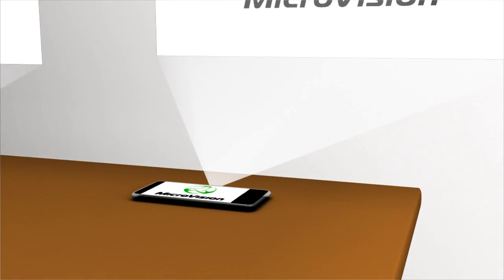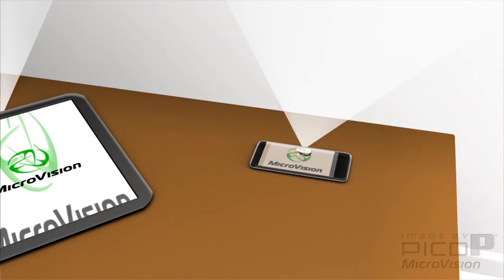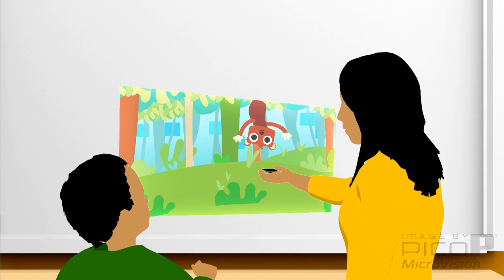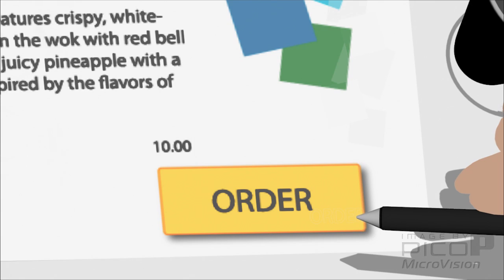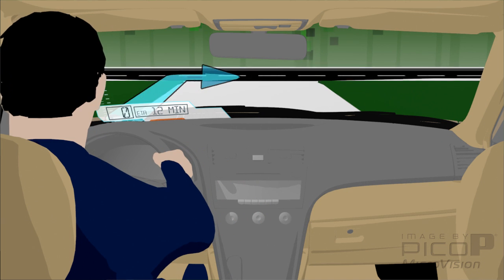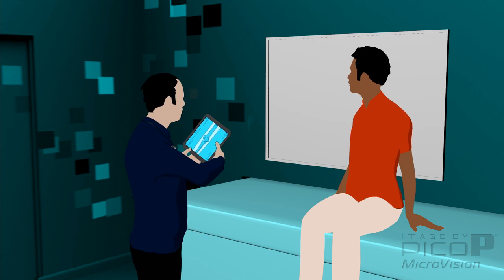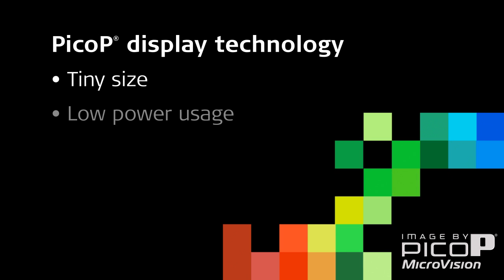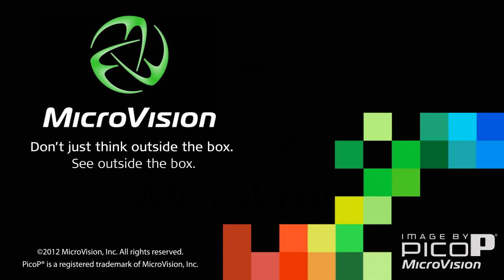PicoP® Display Technology Throughout the Day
No matter where you go or what you're doing throughout the day, PicoP® display technology opens up a world of possibilities for how you see and interact with information. This short animation takes you beyond basic projection to demonstrate how patented PicoP® display technology can enable advanced applications that bring enhanced visibility to the world of mobility.